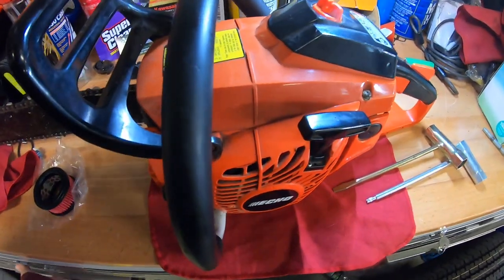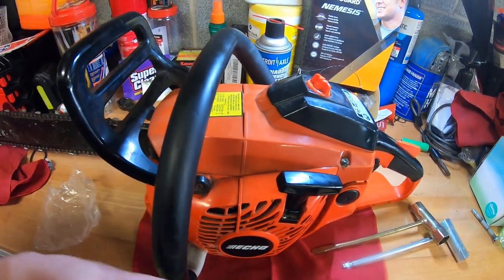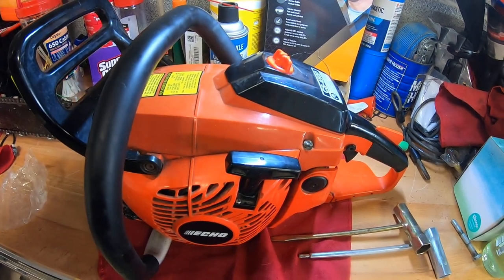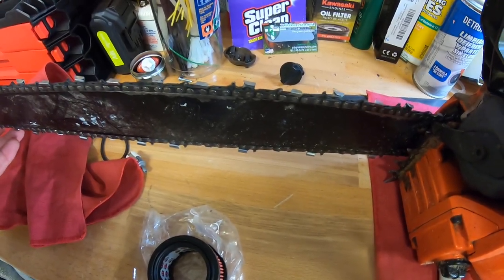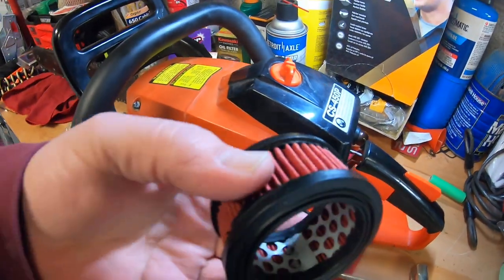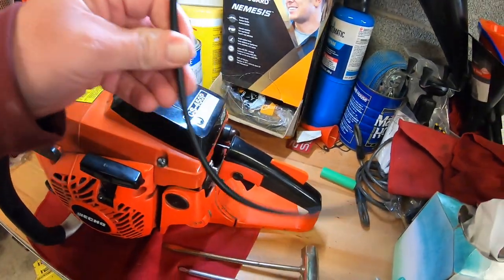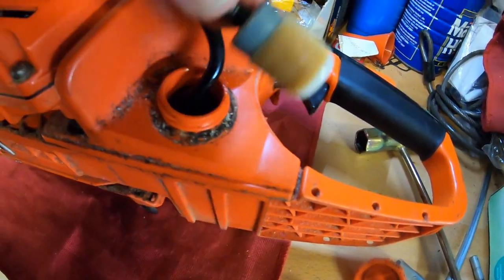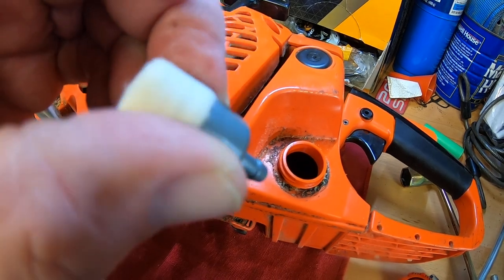How To Change A Chainsaw Air Filter from HIPA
HIPA Amazon Store
ECHO CS450P Chainsaw